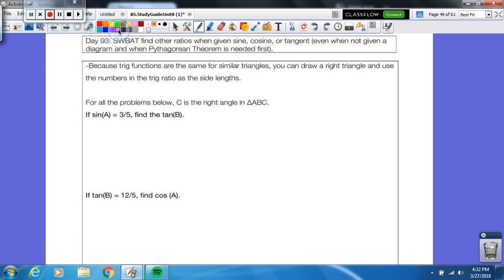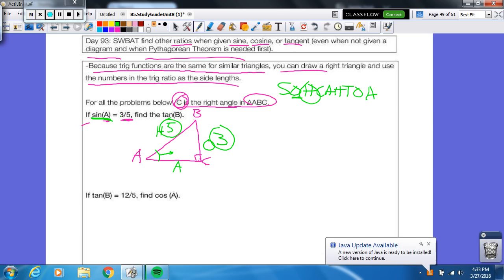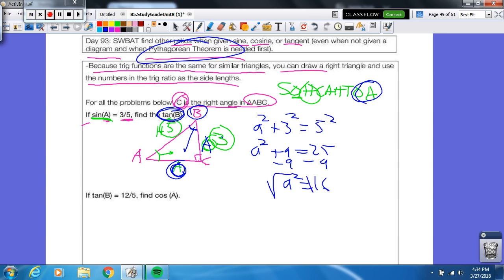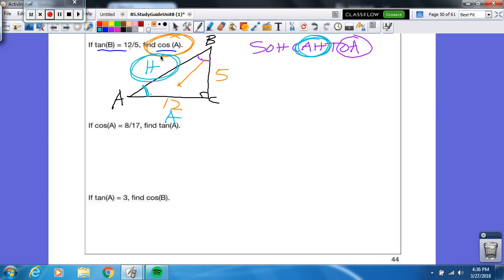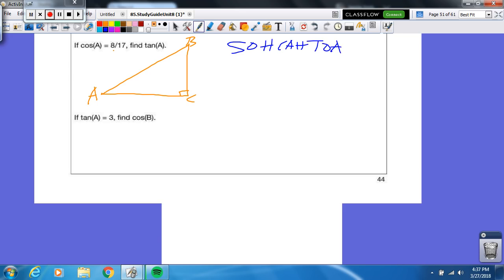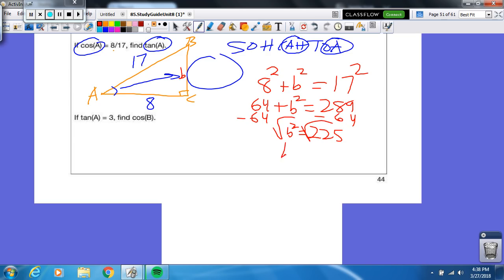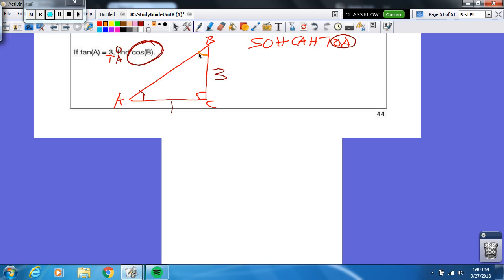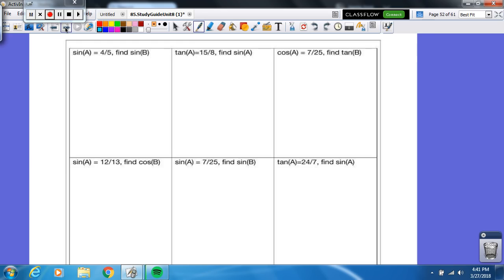Sine Cosine Tangent When Not Given A Side